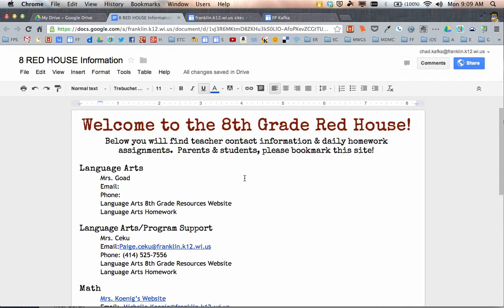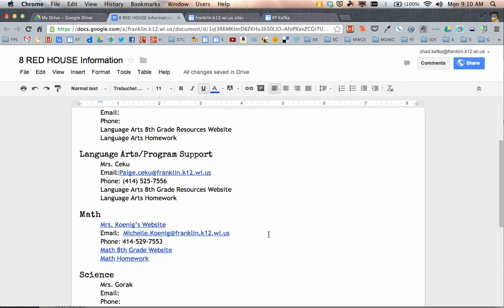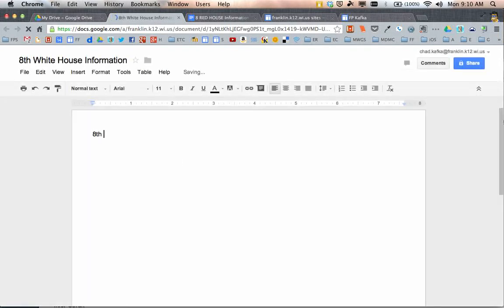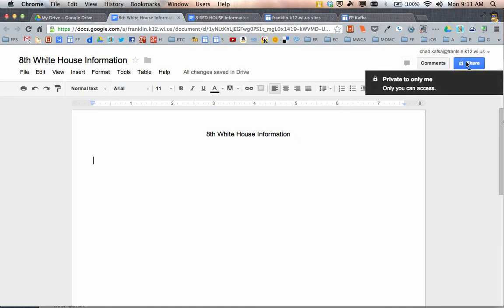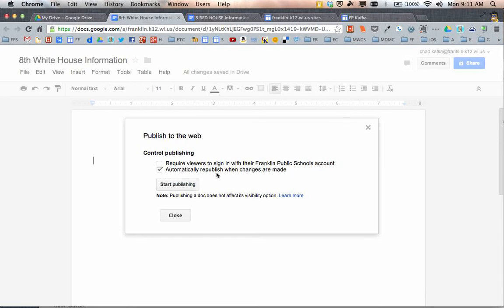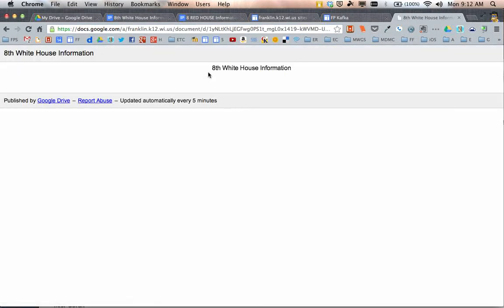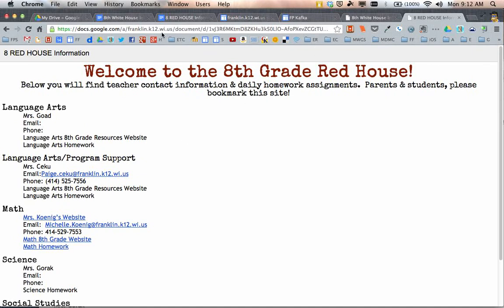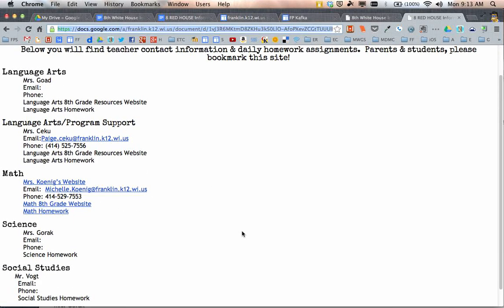Franklin ETC - Google Doc Webpage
This video shows how you can create a Google Doc and 'publish' it as a stand alone web page. Great for 'teams' of teachers that want to put all contact area and relevant links in one place.